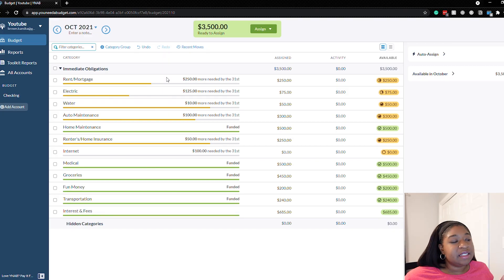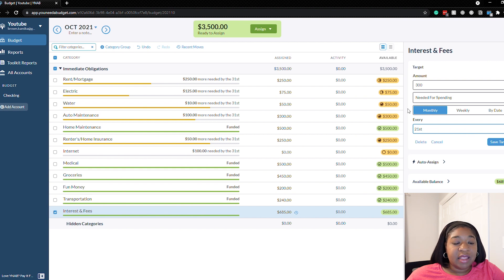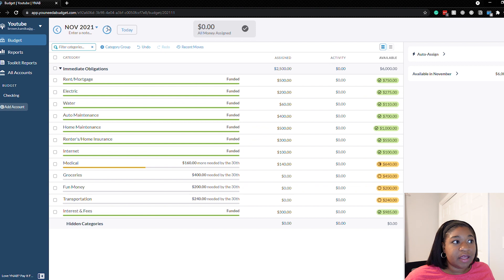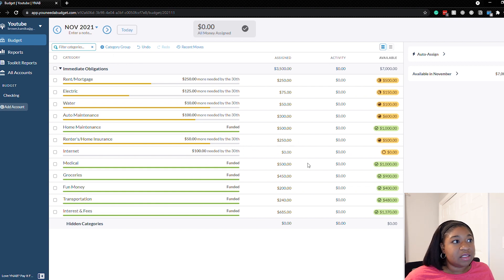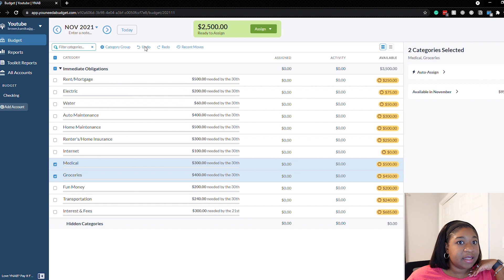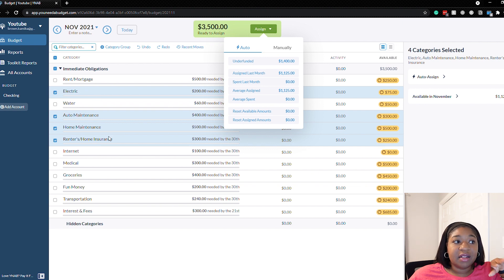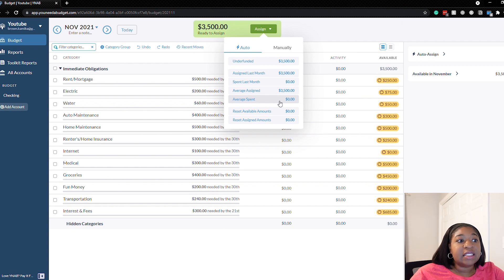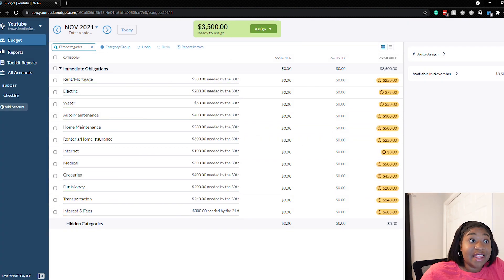YNAB AUTO ASSIGN FEATURE | budgeting for beginners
YNAB Auto Assign Feature Get a free 34-day trial to YNAB and follow along

In the last budget with me video, I used the YNAB auto-assign feature and it was pretty neat. I didn't know that there were so many options, so in this video, I take you through each of them. Have you used any of the YNAB auto-assign features? How did it go?

Timestamps

0:00 Intro
0:40 What is Auto Assign?
1:28 Setting Targets in YNAB
3:10 Underfunded
5:49 Assigned Last Month
8:24 Spent Last Month
9:27 Average Assigned
11:04 Average Spent
11:40 Reset Available Amounts
12:25 Reset Assigned Amounts
13:00 The Bottom Line

Cameras and Gear Used
CAMERAS
Cannon G7X Mark ii
Sony ZV-1

TRIPODS
Sony Vlogger Kit
Geekoto Tripod

ABOUT ME
I'm the blogger behind I’m currently on a journey to become debt-free and I'm passionate about helping people create healthy money habits. Let me know more about you and what you would like to learn about! Leave me comments and suggestions on my video and let me know!